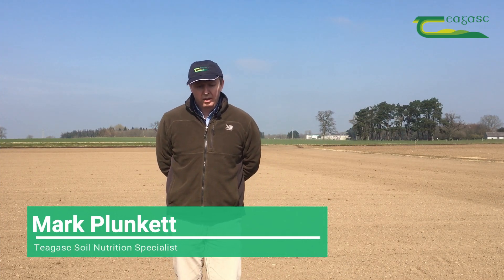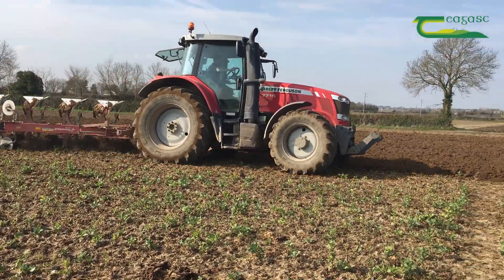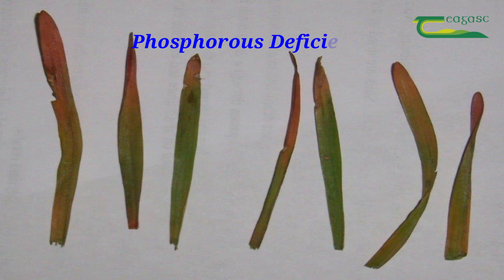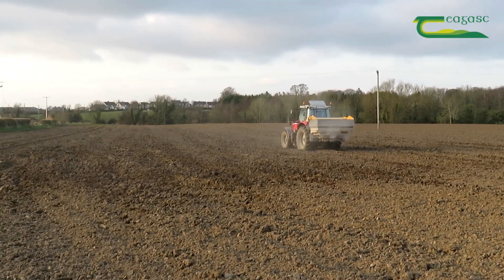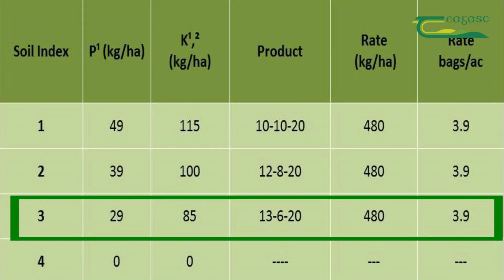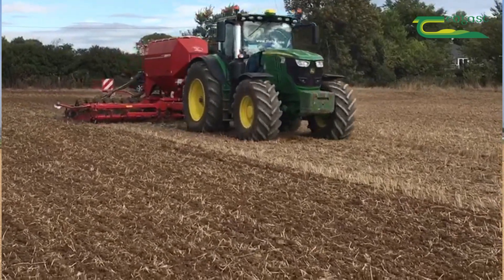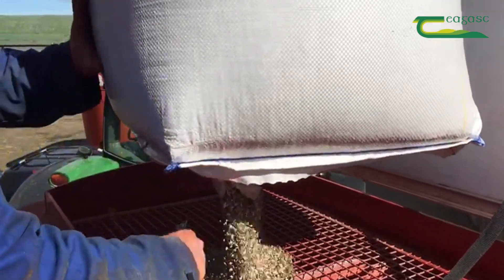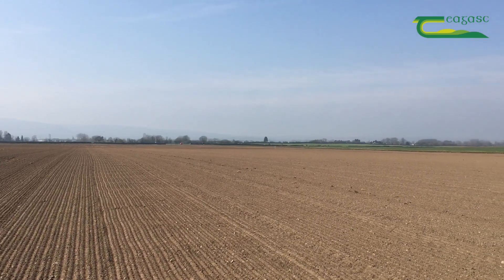P & K Requirements for Spring Cereals Mark Plunkett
Mark Plunkett gives advice on the phosphorous and potassium requirements for spring cereals.